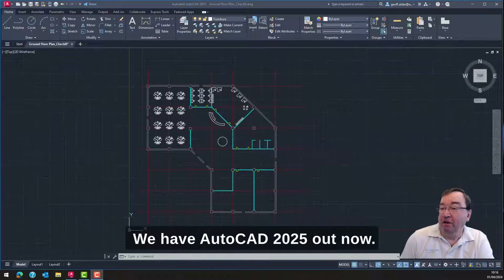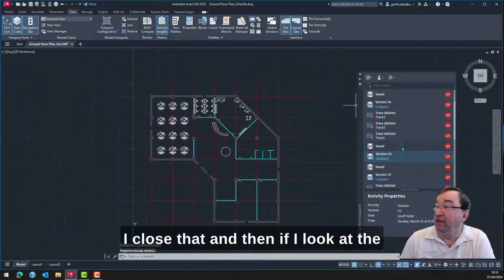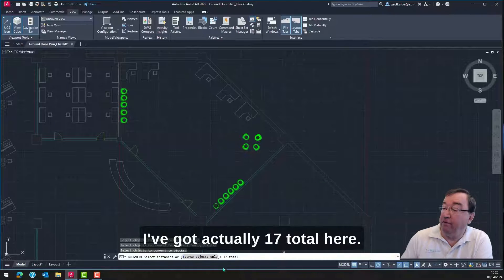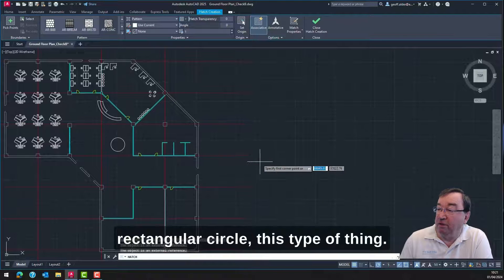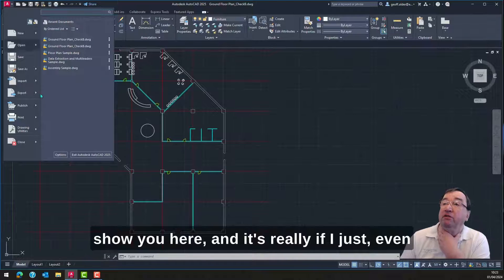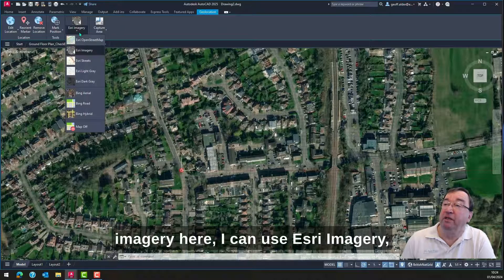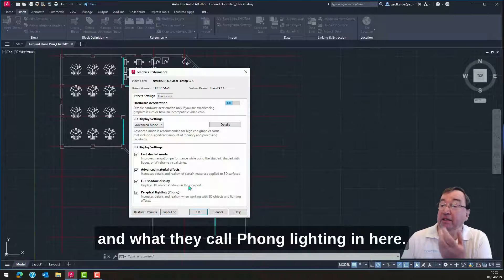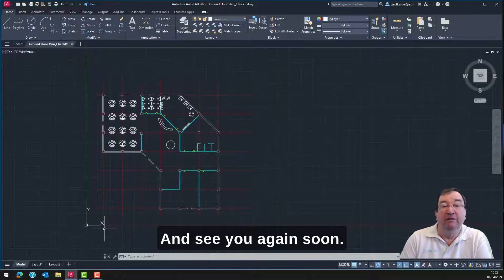What's New in AutoCAD 2025?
In Autodesk AutoCAD 2025, there have been significant improvements that build upon the features discussed in the 2024 release. Watch this video by our Application Specialist, Geoff Alder, to find out how you can utilise these new features and enhancements.

Chapters:
00:00 Introduction
00:12 Activity Insights
00:36 Version Compare
02:04 Block Convert
04:13 Hatching
06:17 Esri Maps
08:47 Graphics Configuration
10:33 Conclusion